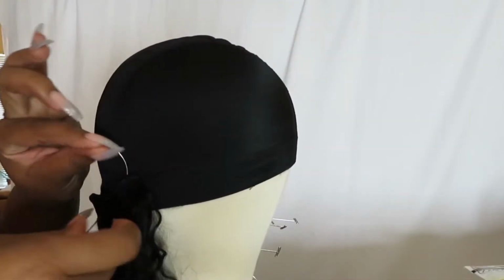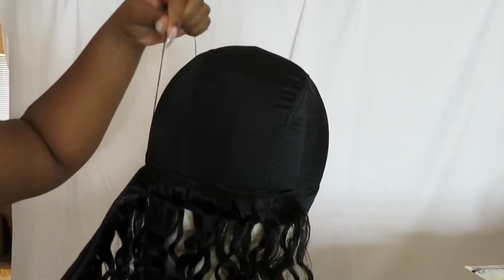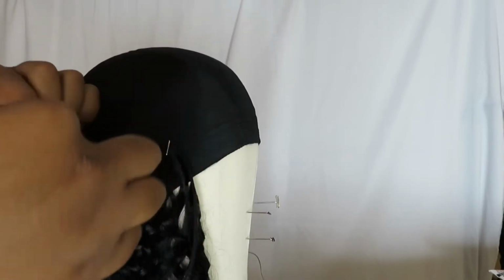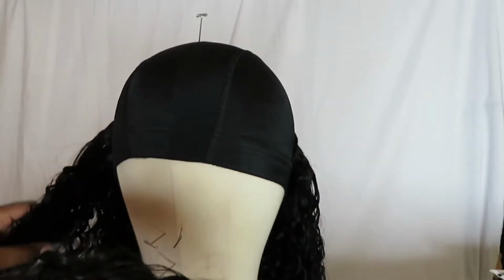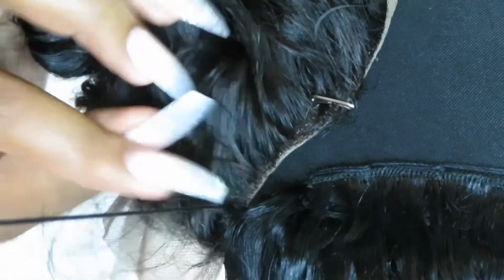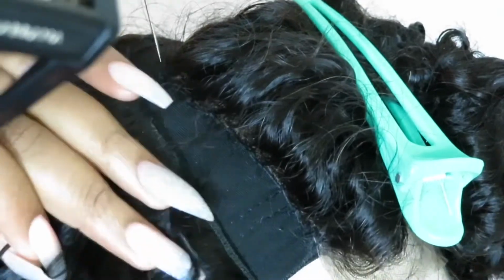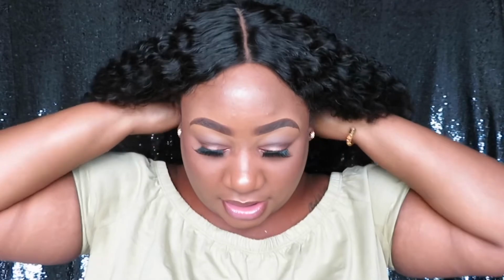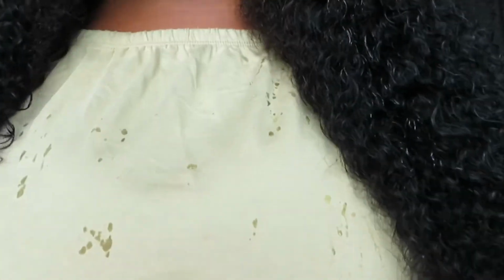HOW TO MAKE A LACE CLOSURE WIG WITH CURLY HAIR STEP BY STEP | Ft. UNICE HAIR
2-26, 24, 22” & 20” closure

Thank you guys so much for watching another video. New videos weekly!

Discounts
and get $10 for signing up.

***PUSH THAT NOTIFICATION BUTTON***